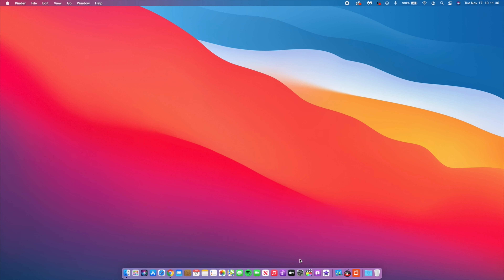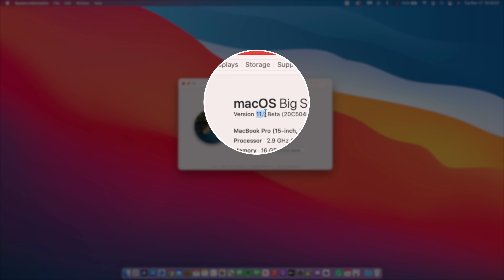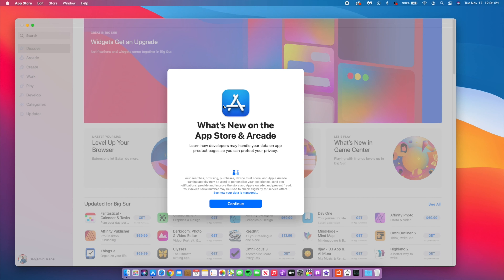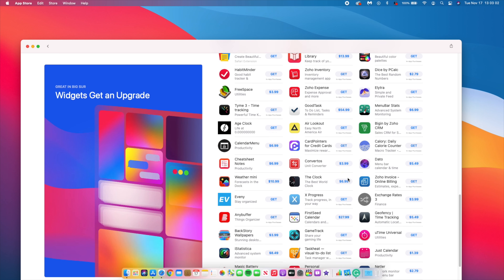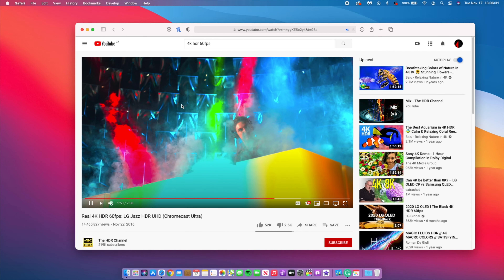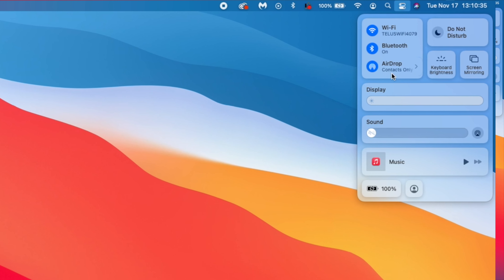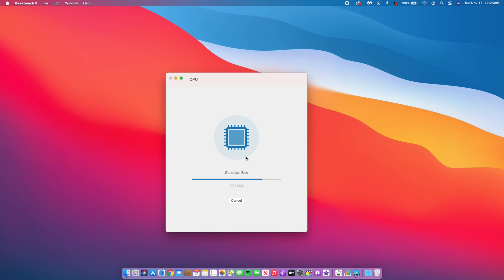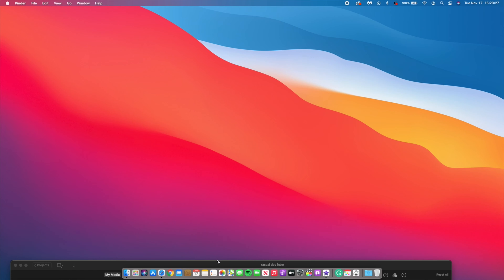macOS Big Sur 11.1 beta is Out! - What's New?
Get rid of junk files, other storage & make your Mac faster with CleanMyMacX using this link - 👉🏾

Want to know what apps will run natively on your new M1 Mac? here is the

++ Time stamps ++
00:00 - introduction
00:34 - update issue
01:05 - software changes & storage
01:44 - what does macOS 11.1 mean?
02:57 - new features and changes
09:09 - bugs and issues still present
10:18 - battery performance
10:54 - device performance & Geekbench scores
12:30 conclusion and a big thank You

macOS Big Sur is the seventeenth and next major release of macOS, Apple Inc.'s operating system for Macintosh computers. It is the successor to macOS Catalina and was announced at Apple's Worldwide Developers Conference on June 22, 2020. 12 November 2020 it was officially released to everyone or the  public.

Here’s the full list of macOS 11 Big Sur compatible Macs:
2015 and later MacBook
2013 and later MacBook Air
2013 and later MacBook Pro
2014 and later Mac mini
2014 and later iMac
2017 and later iMac Pro
2013 and later Mac Pro